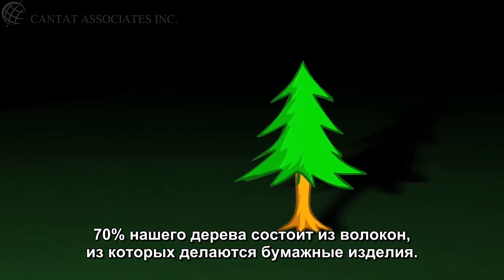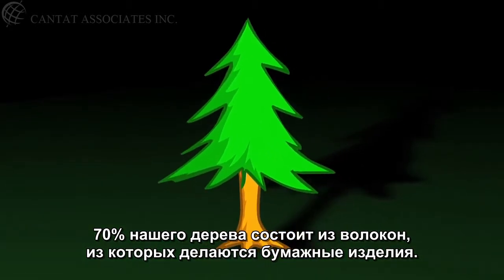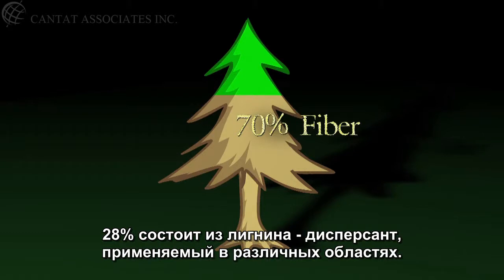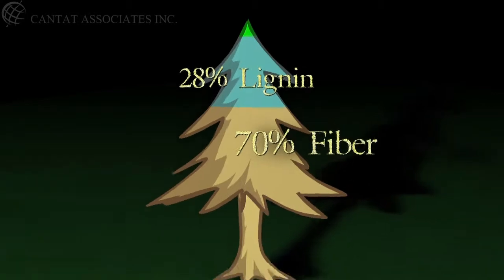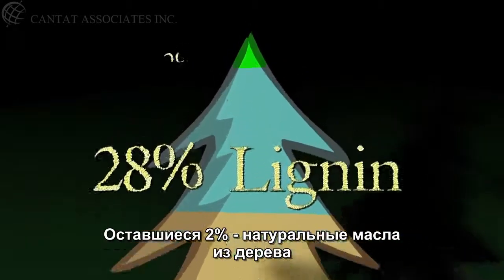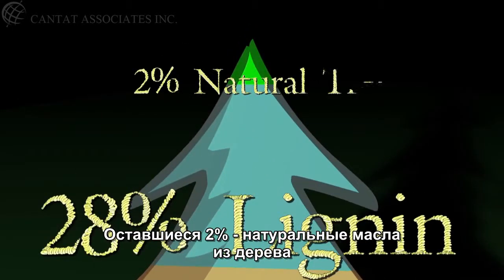Технология Evotherm часть 3 - Химия Evotherm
Данная серия, состоящая из 4-х частей, обьясняет химические реакции происходящие при производстве теплого асфальа с применением добавки Evotherm